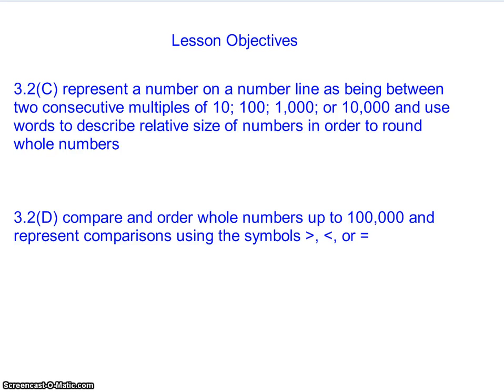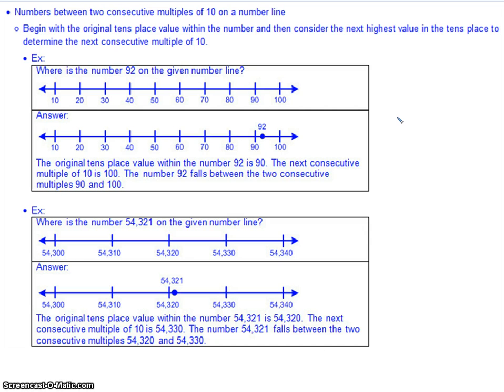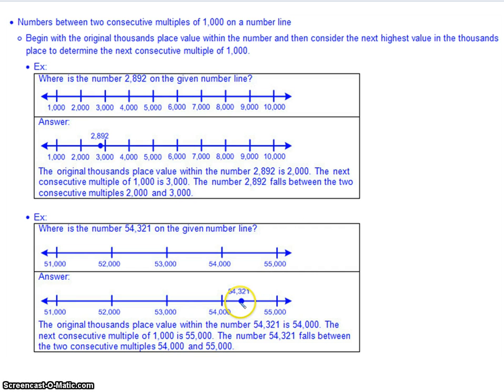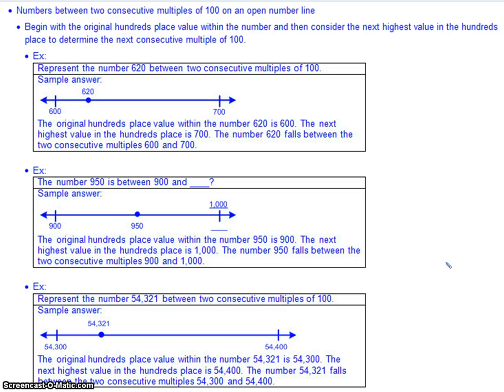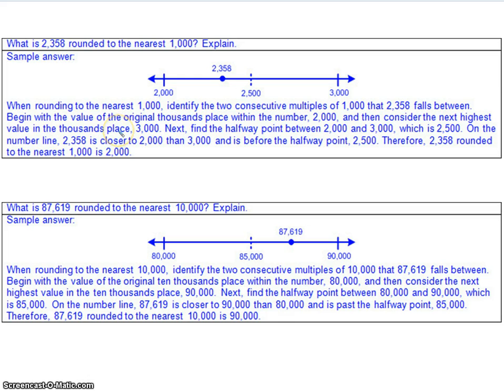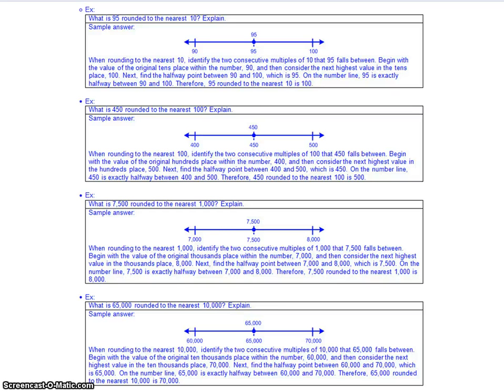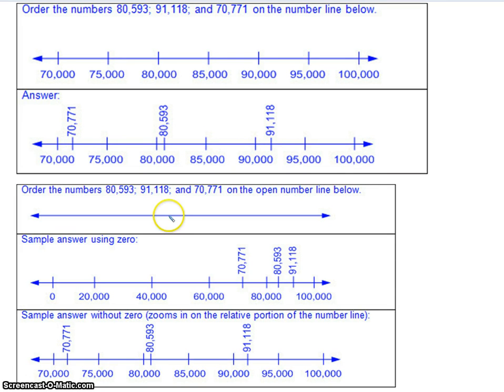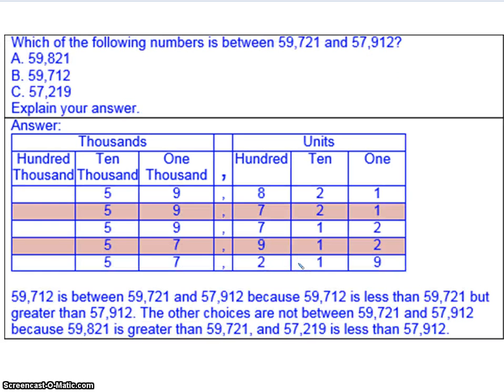TEK 3.2C,D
Lesson Objectives:
3.2(C) represent a number on a number line as being between two consecutive multiples of 10; 100; 1,000; or 10,000 and use words to describe relative size of numbers in order to round whole numbers

3.2(D) compare and order whole numbers up to 100,000 and represent comparisons using the symbols for greater than, less than, or equal to.